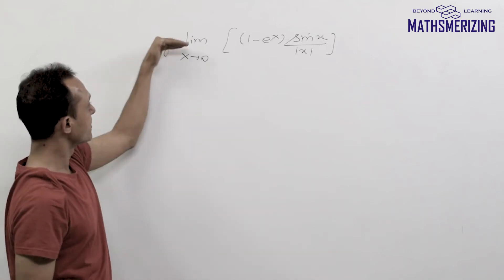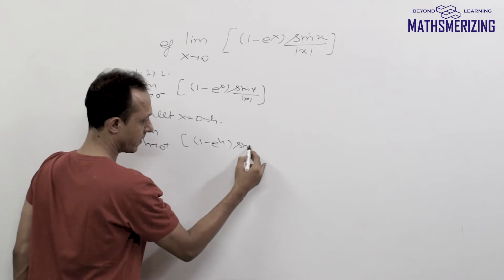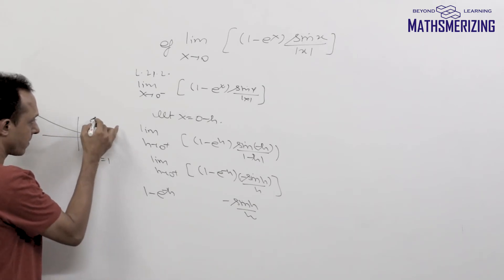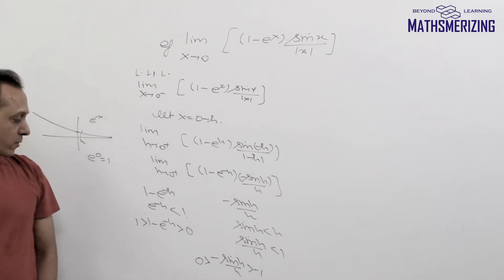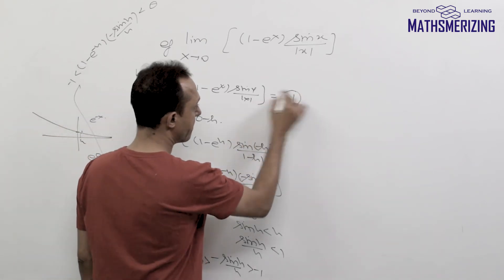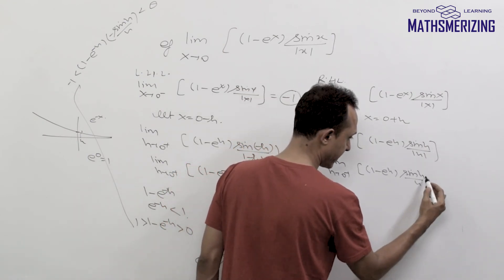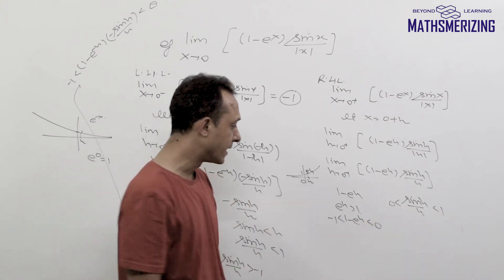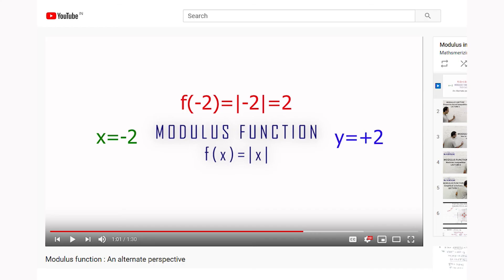Greatest Integer function: Limits solved example 3 lim x tends to 0 [(1-e^x)sinx/